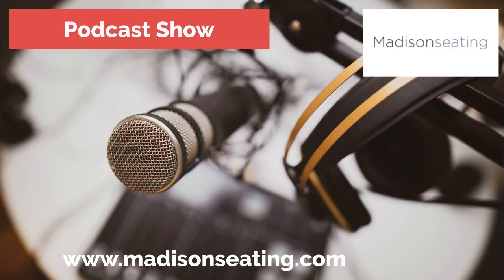Online Steelcase Criterion Chair| Steelcase Chairs| Buy the Best| Quality Chairs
Madison Seating is the top online store offering quality executive chairs at an affordable price. Buy a Steelcase criterion chair that is the high-quality one.